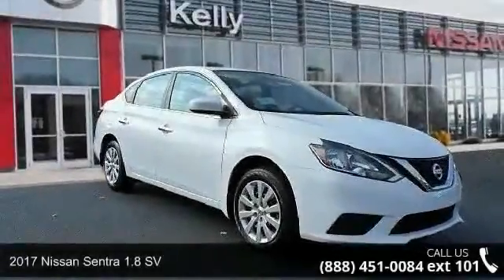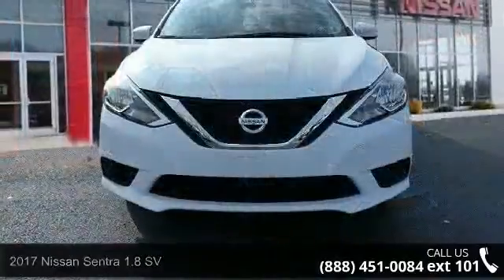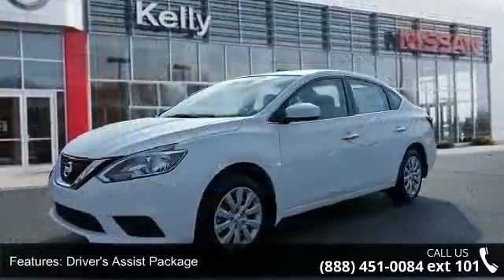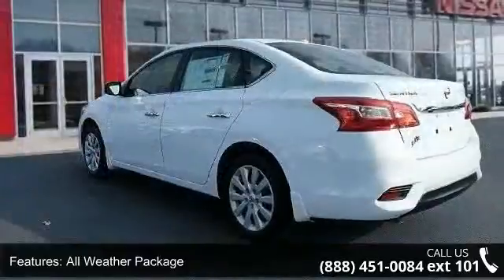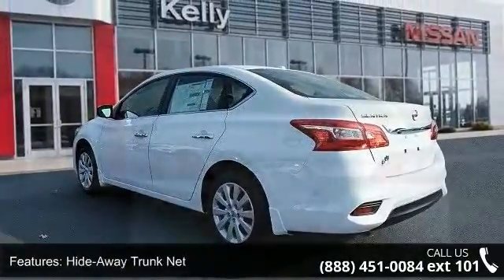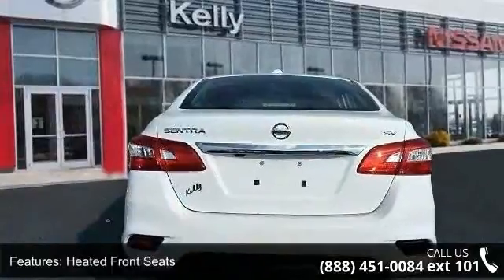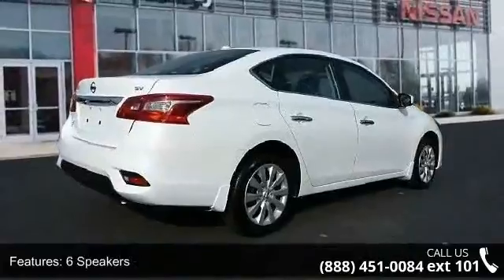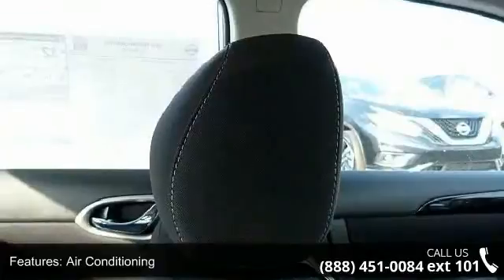2017 Nissan Sentra 1.8 SV - Kelly Car - Emmaus, PA 18049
2017 Nissan Sentra 1.8 SV Condition: New Mileage: 7 Transmission: CVT with Xtronic Exterior Color: Fresh Powder Interior Color: Charcoal Doors: 4 Stock: N72014 Cylinders: 4